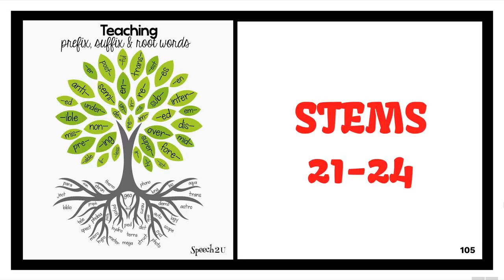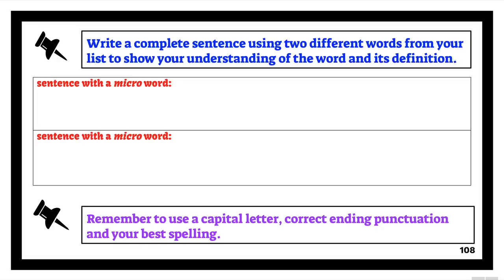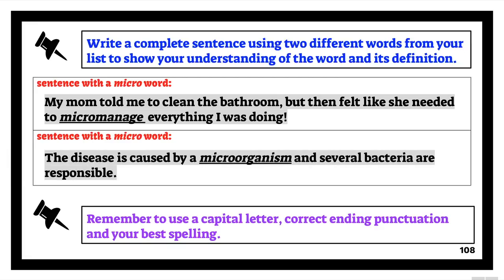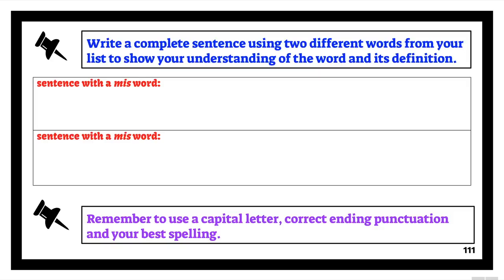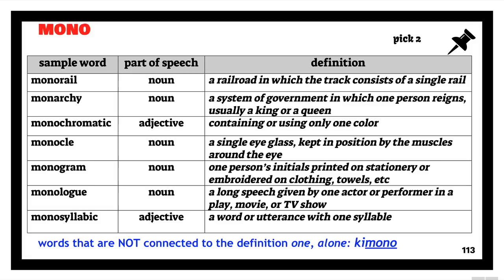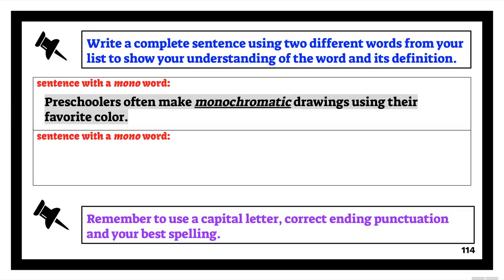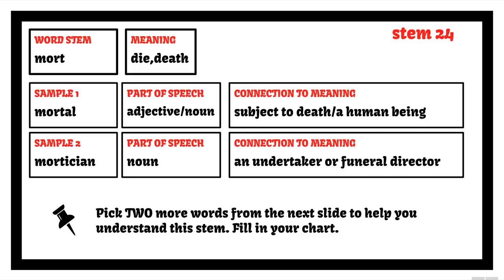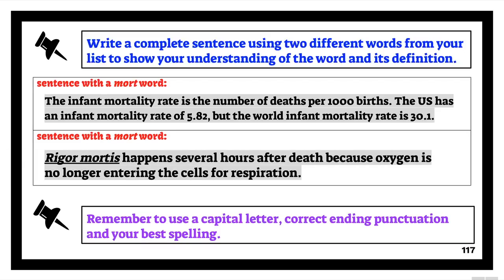Stems 21 - 24